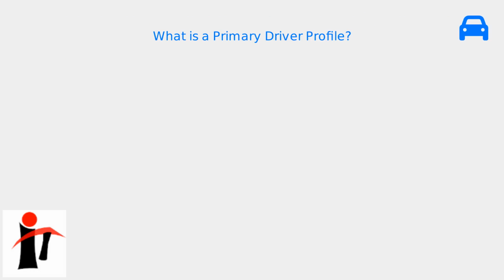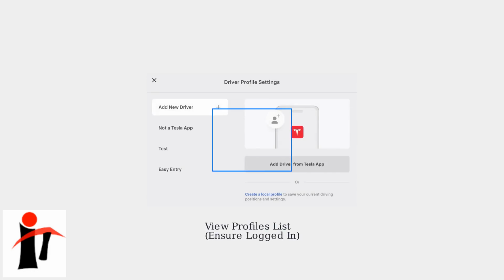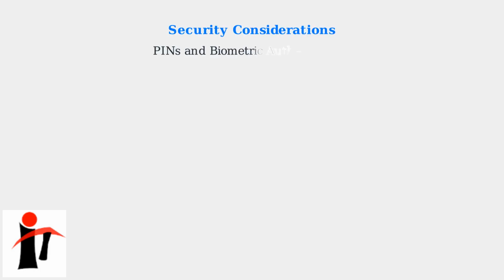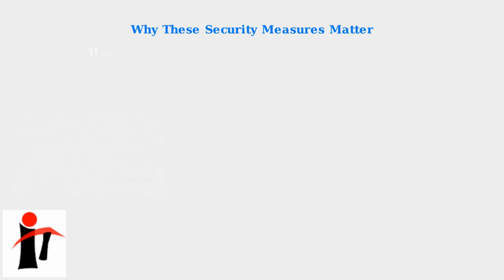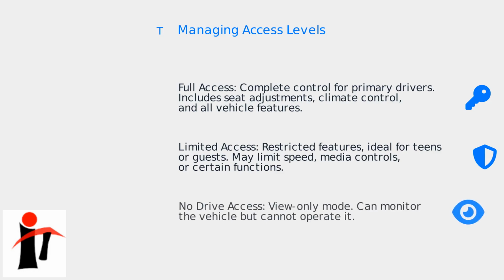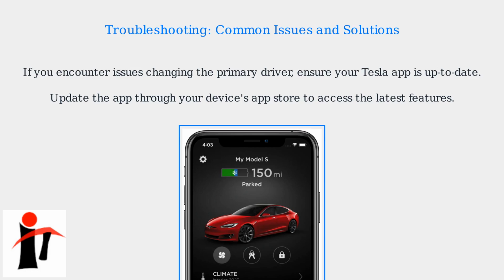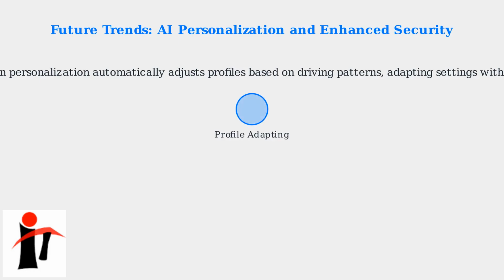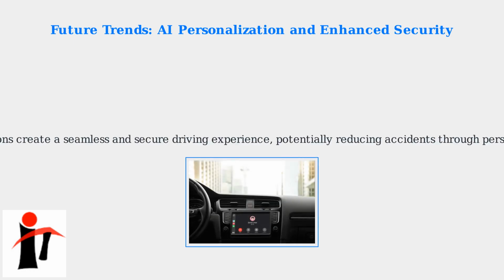How to Change Primary Driver on Tesla App – Manage Driver Profiles & Access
👤 Learn how to change the primary driver in the Tesla app step by step
📱 This video explains how driver profiles, permissions, and access work
🔐 See how to add or remove drivers without affecting vehicle ownership
✅ Helpful tips to manage shared access smoothly and avoid profile issues